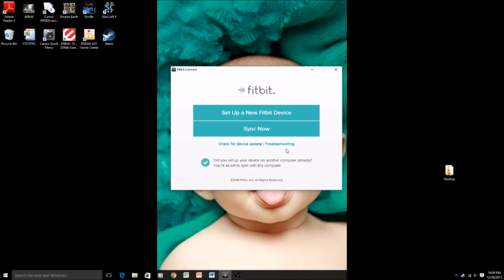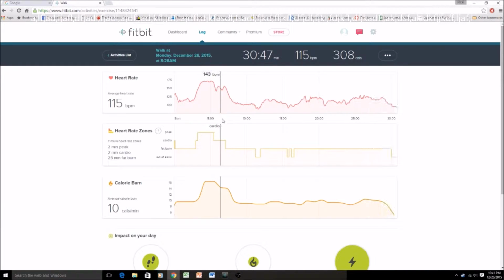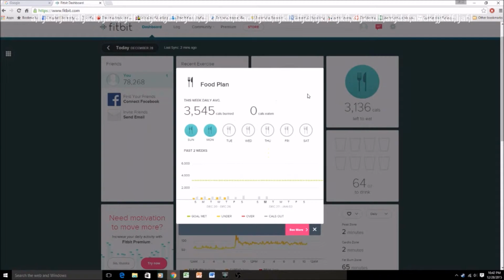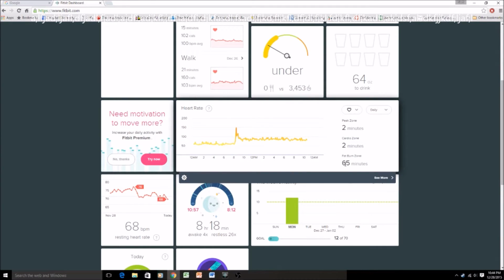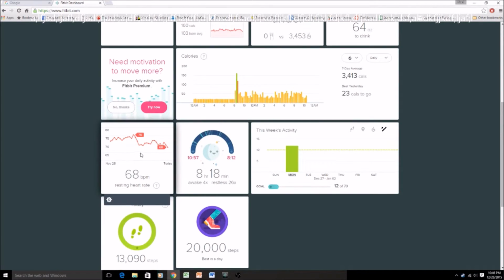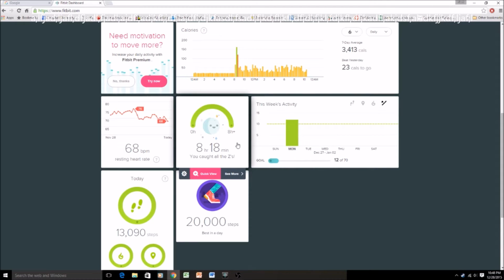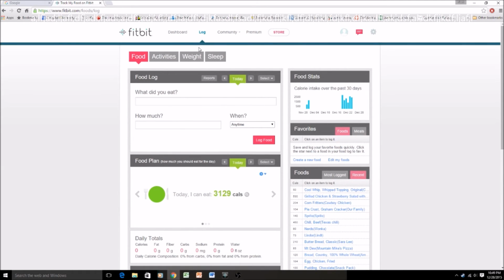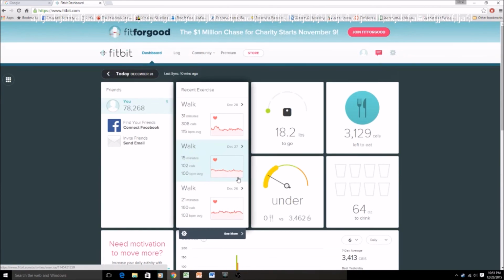Fitbit Connect demonstration for HR Charge and Review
This is basically and extension of my original review of the Fitbit HR Charge.

I mentioned the apps that come with the Fitbit HR Charge, but I did not go into much detail about how they work.

This video will give a bit more detail.